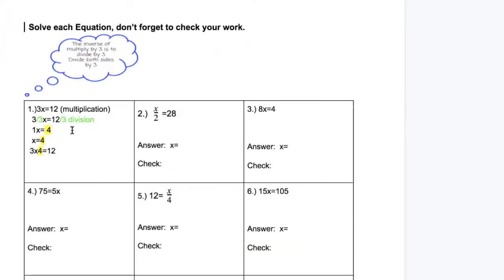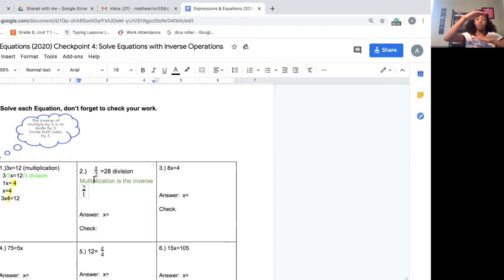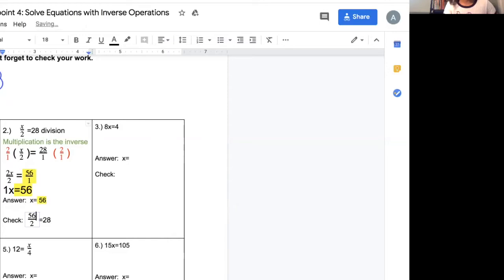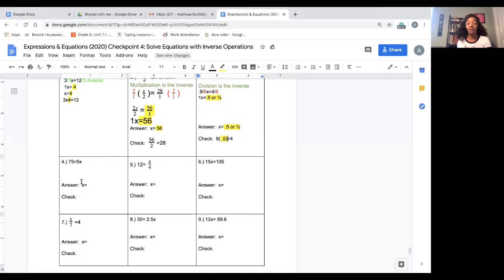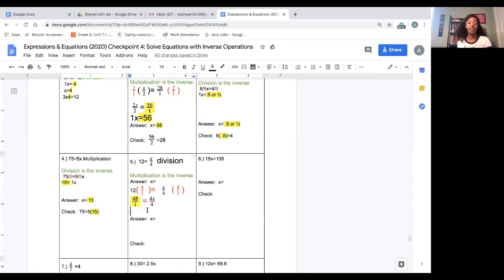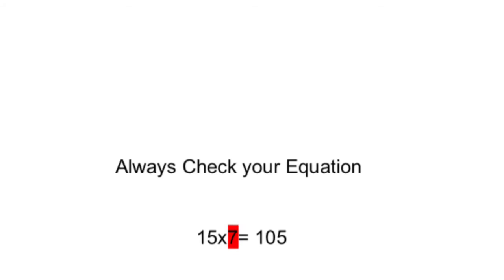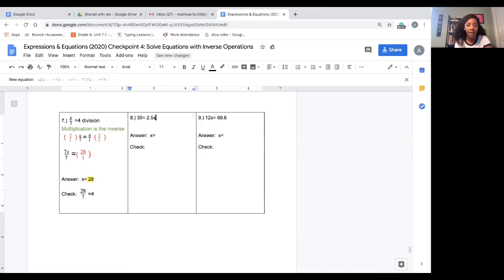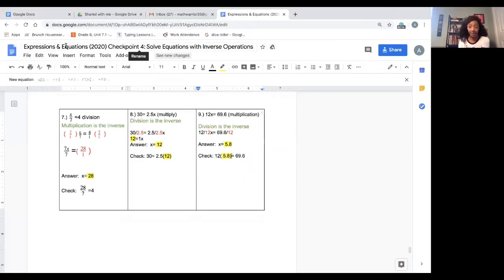Math help Solving Equations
This video reviews your work from Maneuvering the Middle. Please feel free to stop me if you understand, rewind me if you need to review, or fast forward me if you need to move to a specific part of the problem.
I love anything Google! Click on the link for more info on G suite